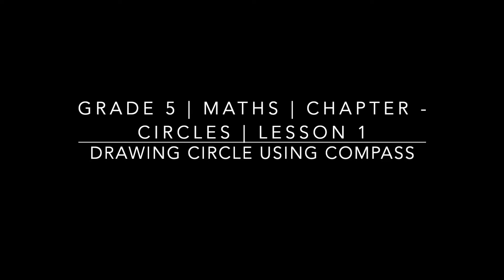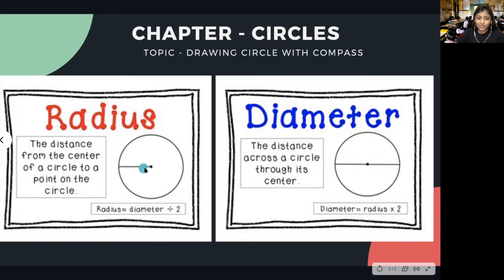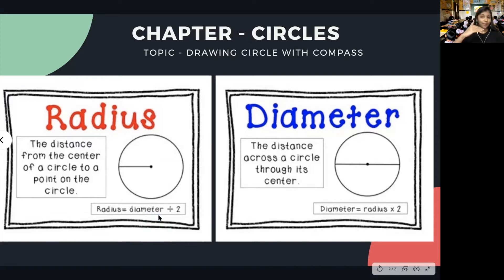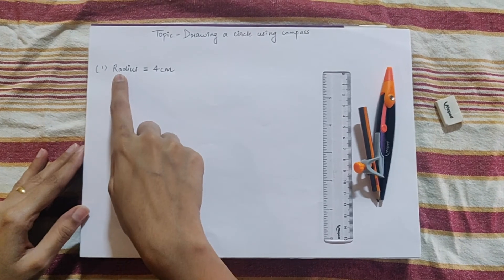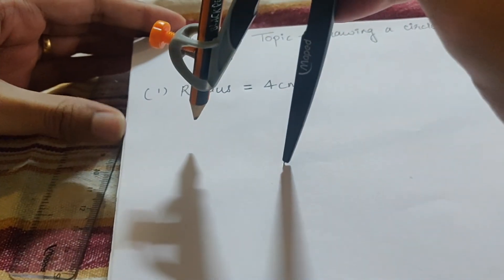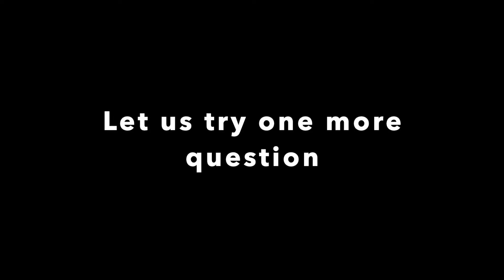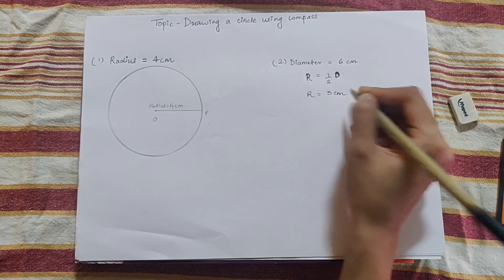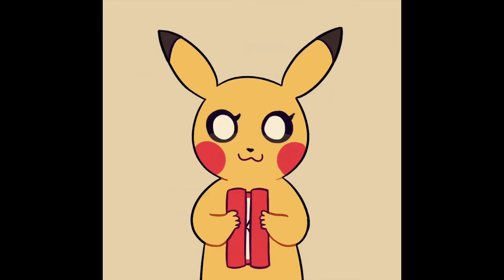Grade 5 | Math | Chapter - Circles | Topic - Drawing circle using compass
In this lesson students will learn how to draw circle using compass